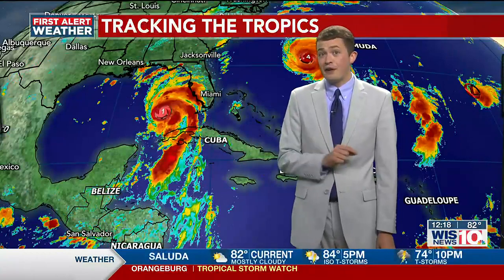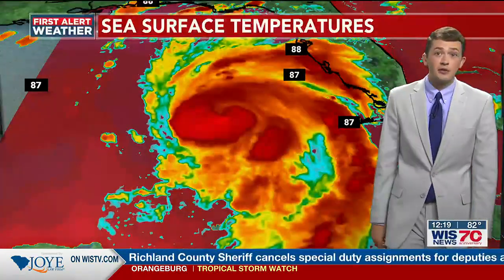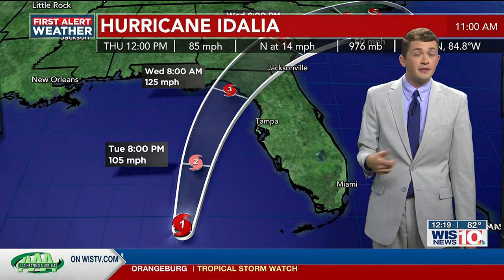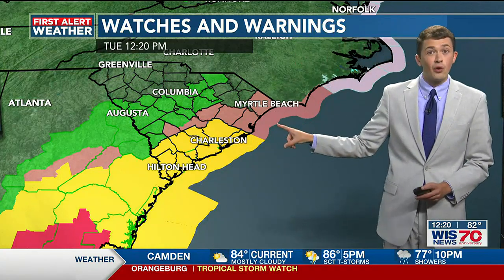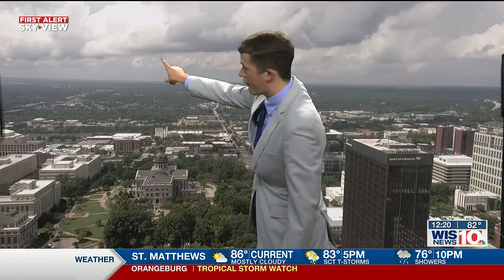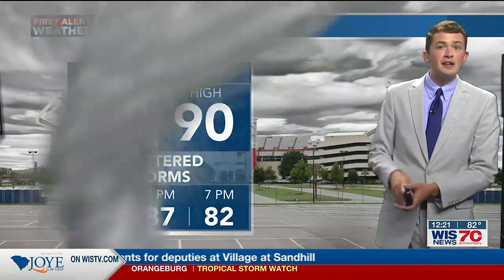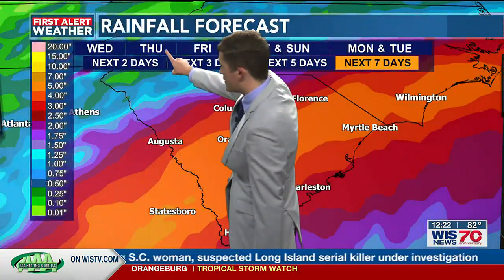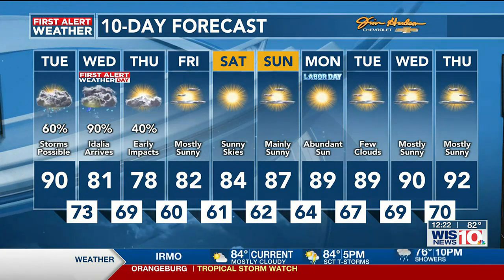First Alert Weather Midday 08/29/2023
Hurricane Idalia is racing towards Florida, but Tropical Storm Impacts should hold into South Carolina tomorrow.